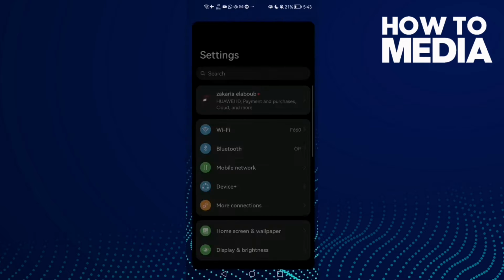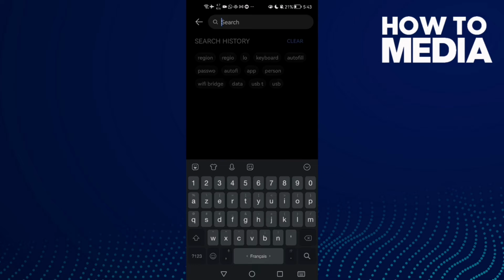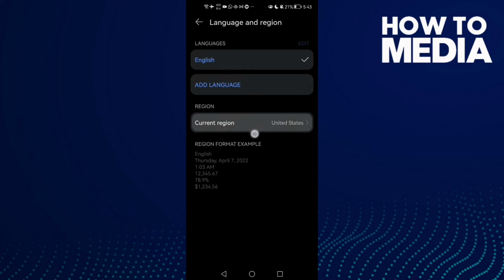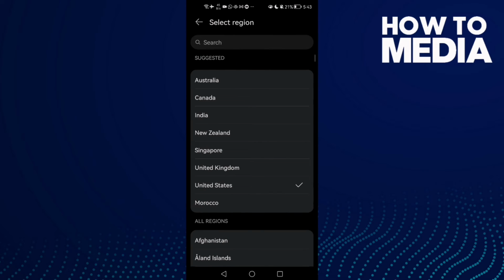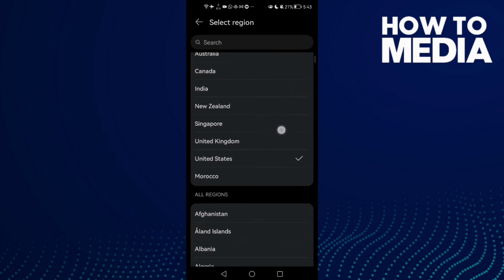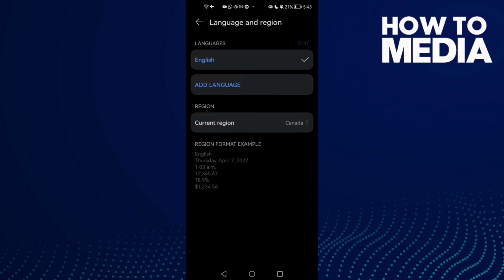How to Change Region on Android Phone 2022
in this video we discuss :